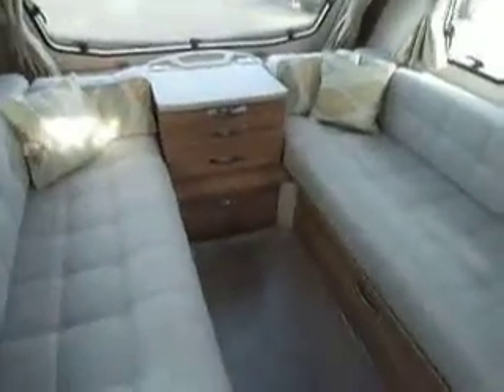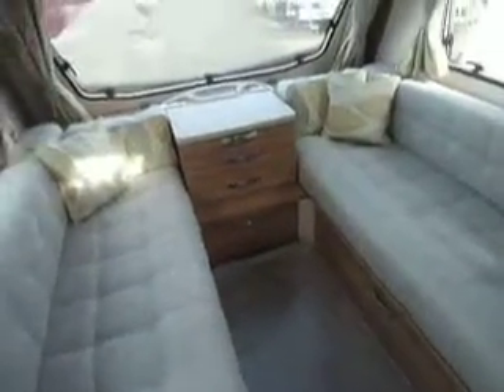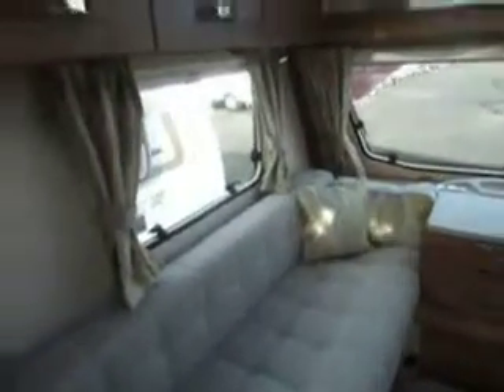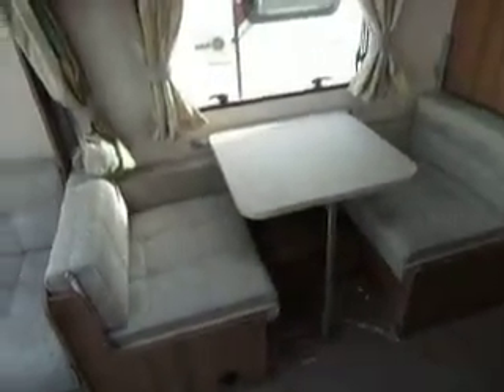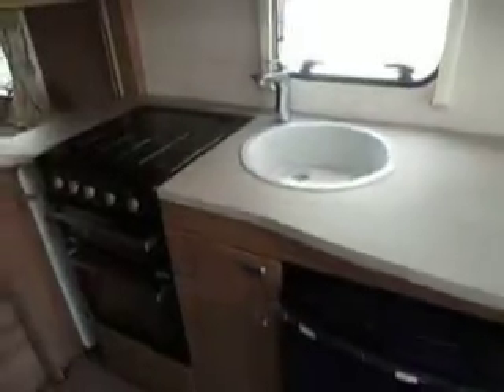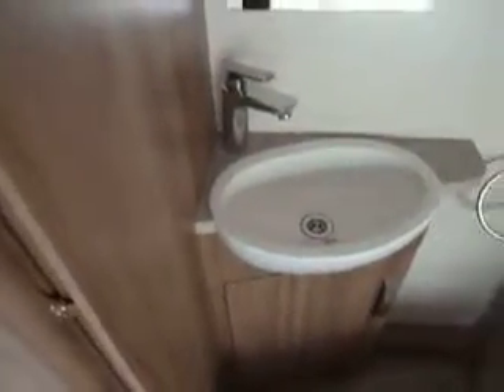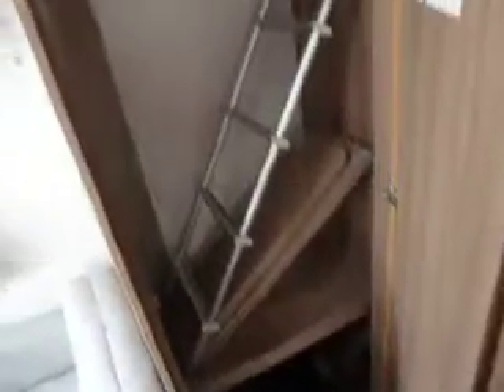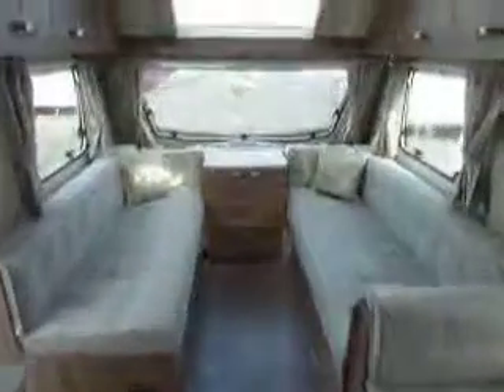Sprite Quattro FB